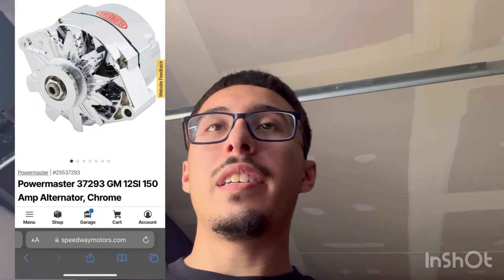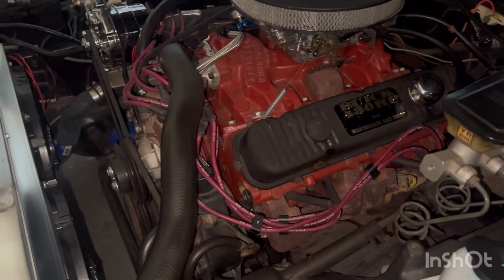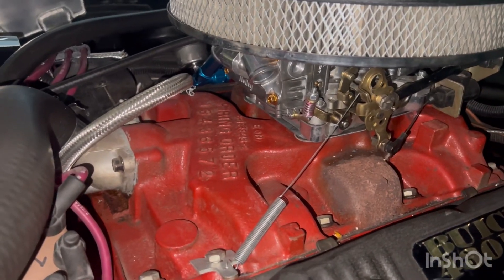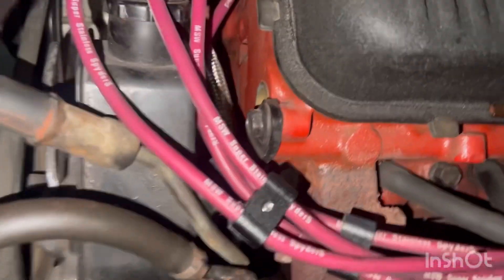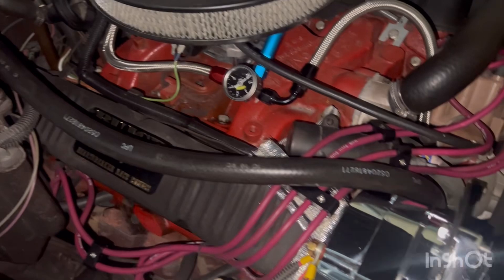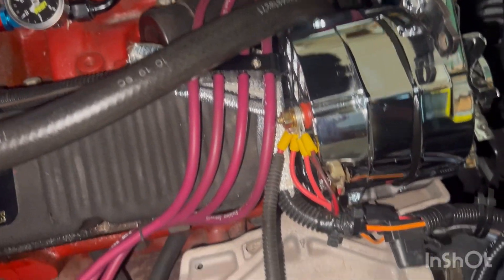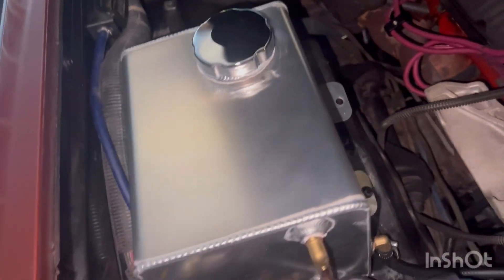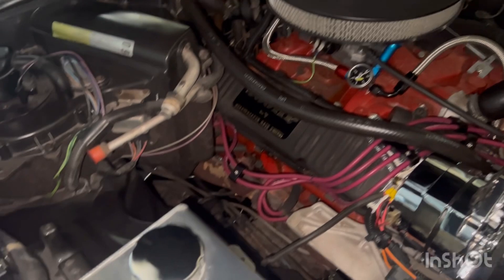1982 Buick regal (430 big block)